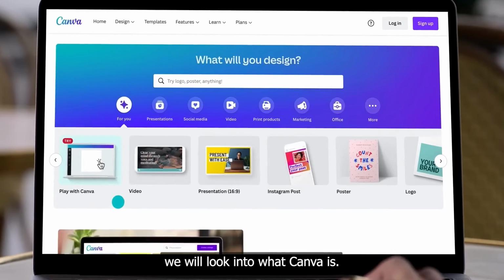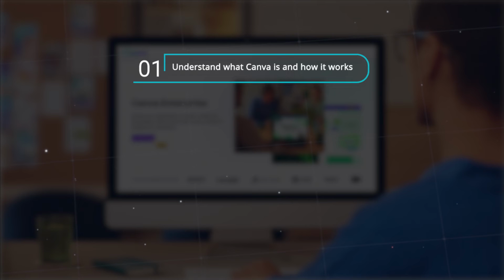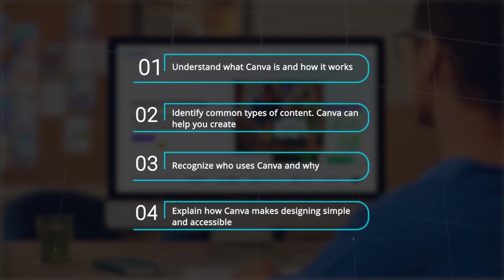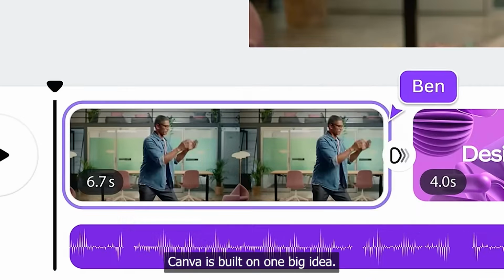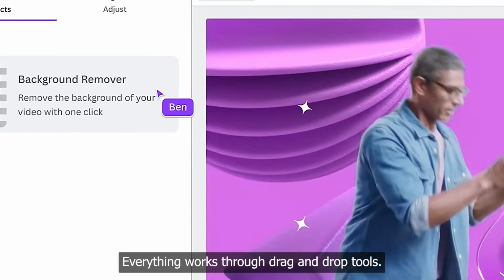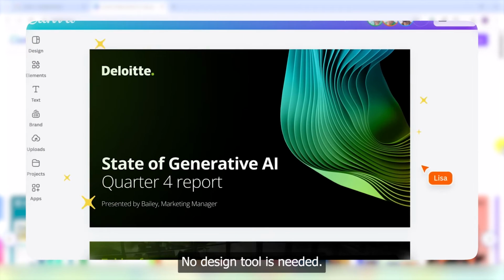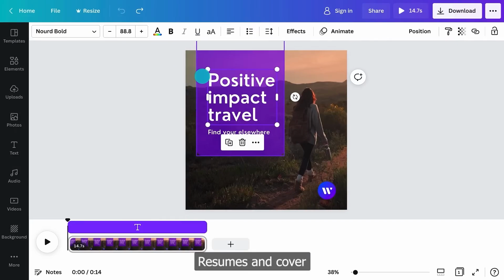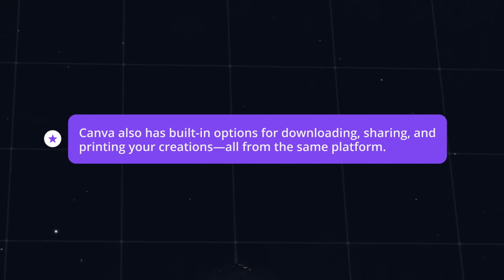What is Canva and What Can You Do With It?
Start your Canva journey with this beginner-friendly lecture that introduces what Canva is, who it’s for, and why it’s such a popular design tool. You’ll explore real-world examples of how Canva is used in resumes, social media, school projects, and small businesses. By the end, you’ll understand its power and simplicity—and how it can fit into your creative workflow.

You’ll learn how to:

Identify Canva’s core features and use cases.

Understand how Canva compares to other tools like PowerPoint or Photoshop.

Explore different project types from posters to presentations.